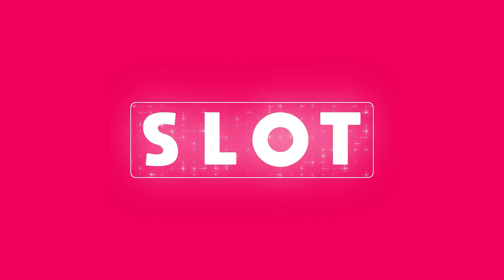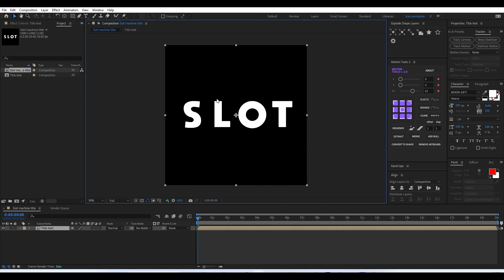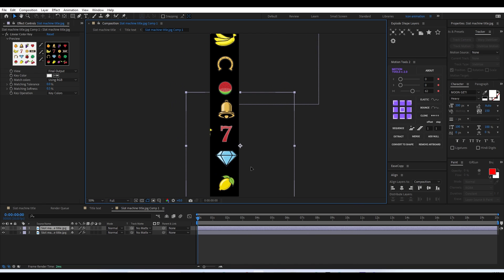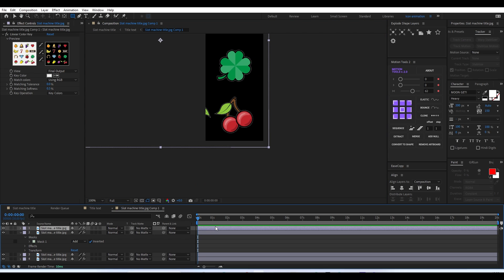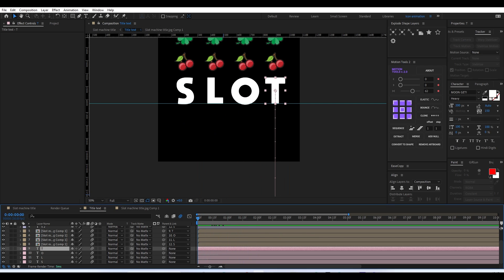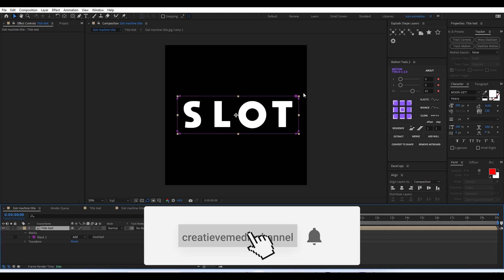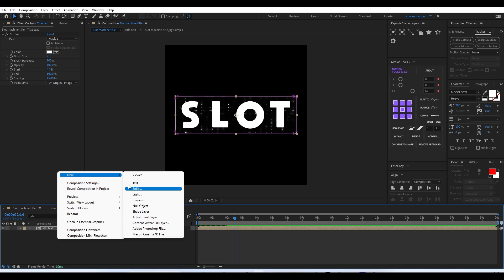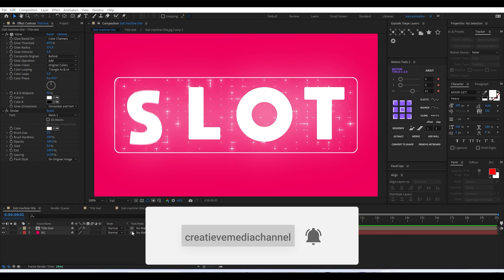How to create a Slot machine title in After Effects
Welcome, to a new lesson on After Effects. In this lesson, I will show you the process of creating a  Slot machine title and don't forget to subscribe and share the video. feel free to ask any doubts and questions.